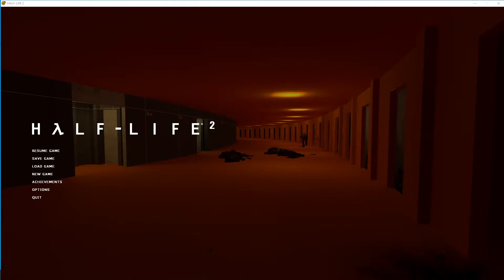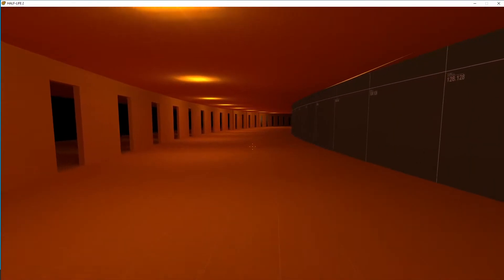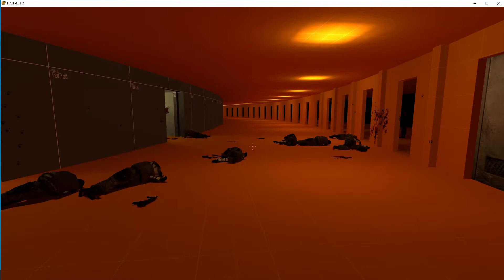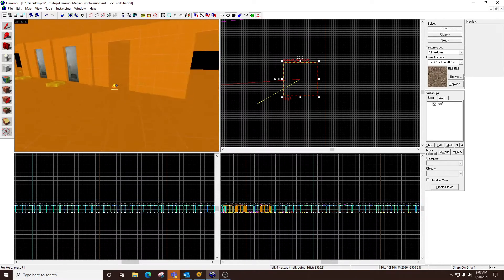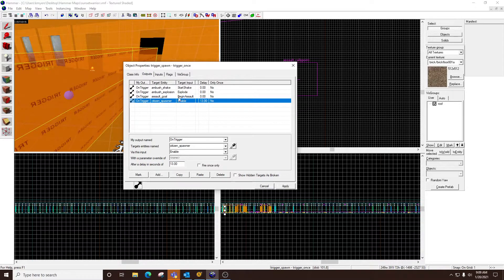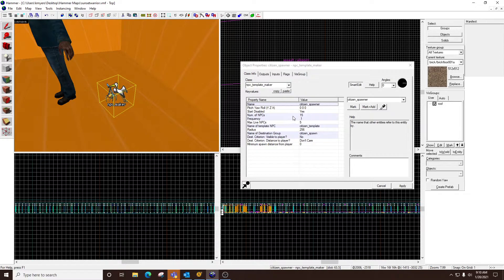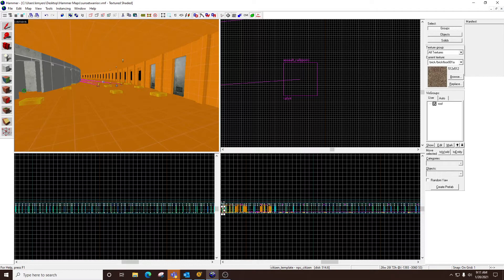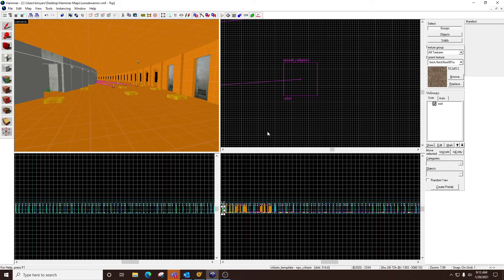Lesson 61 - Scripted Assault